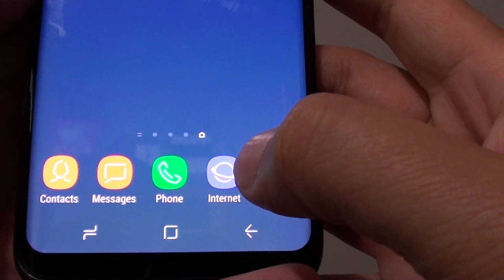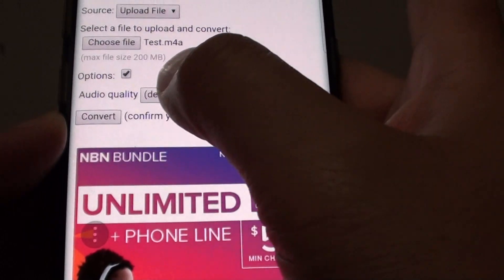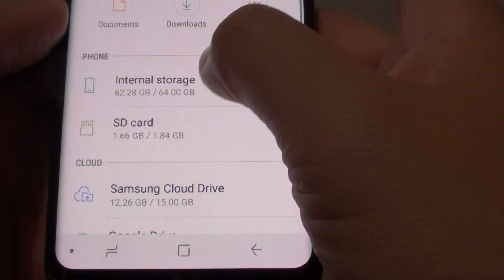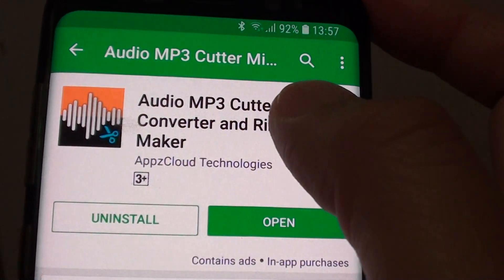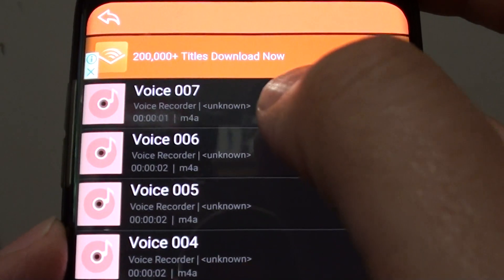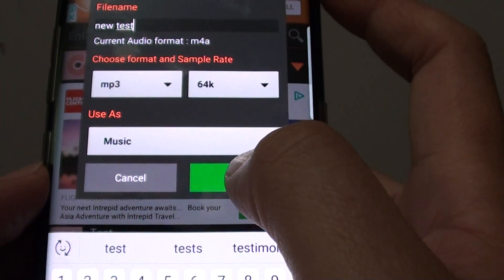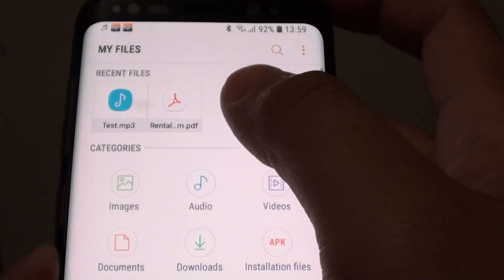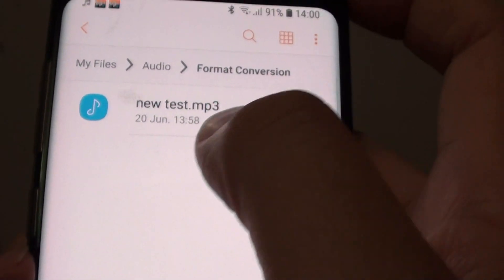Samsung Galaxy S8: How to Convert M4A Voice Recording to MP3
Learn how you can convert M4A voice recording file to MP3 format on the Samsung Galaxy S8.